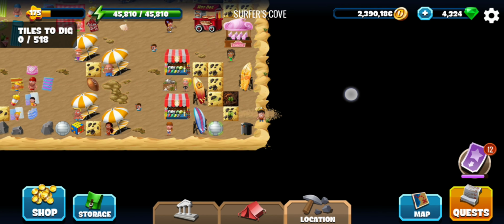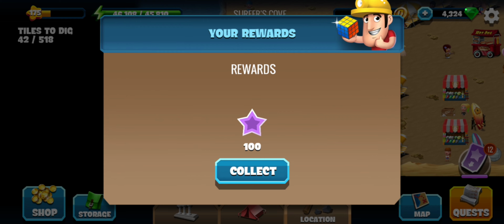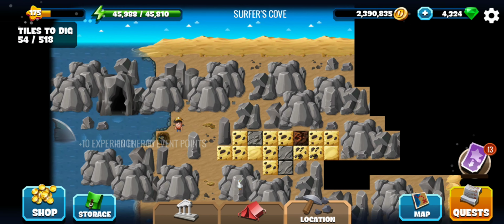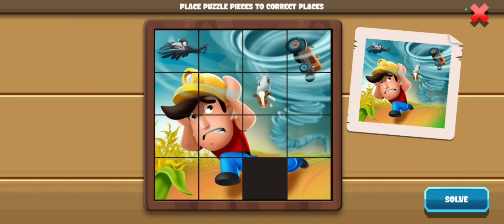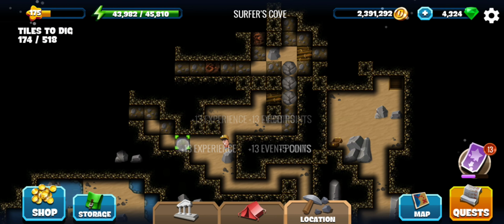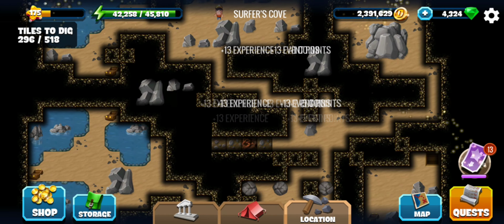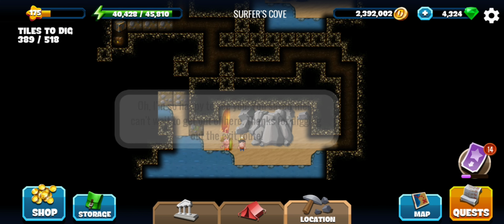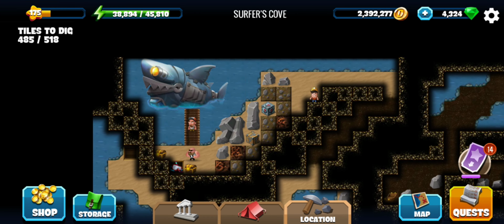Surfer's Cove - #6 Beachwatch Remastered - Diggy's Adventure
Video of Surfer's Cove Diggy's Adventure, 6th location of the Beachwatch Remastered event.
Complete walkthrough of surfer's cove diggy showing all puzzle solutions, treasure parts and hidden bonuses.

Timestamps:
0:00 - Talk to lifeguard.
1:08 - Mini game 1.
2:00 - (BONUS) Balls on shells.
3:18 - Find the surfers.
4:00 - Mini game 2.
4:18 - Explore the cave and find 3 surfers.
8:17 - Find the source of mysterious voices.
9:10 - Remaining tiles.
9:36 - Talk to Hitch in camp, quest complete.

Surfer's Cove Quest Details:
Surfers In Trouble.
1. Talk To Lifeguard Stewman.
2. Get To The Surfer's Cove.
3. Find The Surfers (3).
4. Find The Source Of Mysterious Voices.
5. Get To The Submarine.
6. Talk To Hitch Muchannon.

Energy needed for completely clearing surfer's cove:
Egypt: 8,739
Scandinavia: 56,555
China: 160,785
Atlantis: 329,810
Greece: 564,995
New World: 816,620
Terra: 1,031,205

Mine contains 518 tiles and 7 diving goggles.

Thank you Kris H, LadibeeLewis and others for being a member of Abhi Gaming.